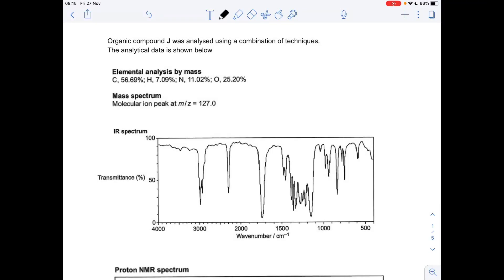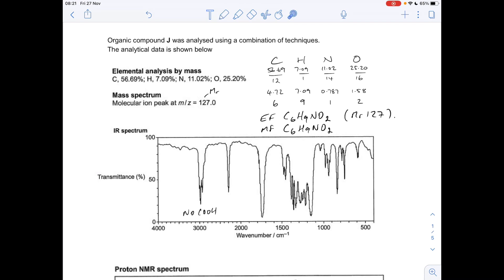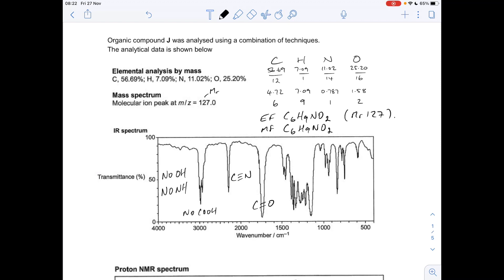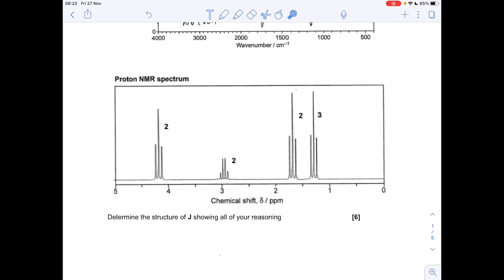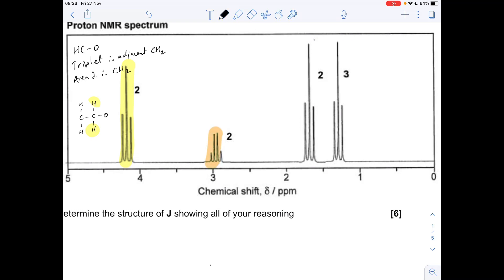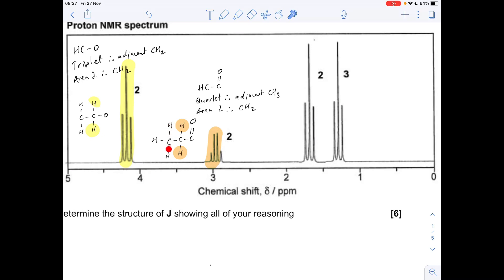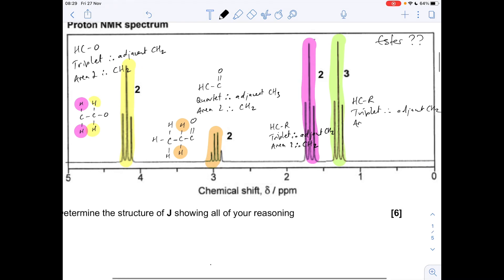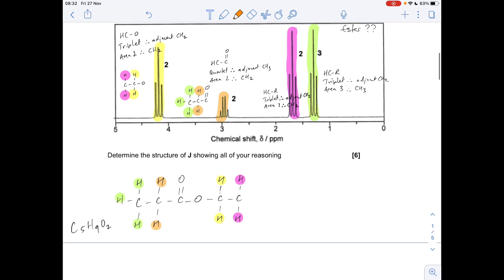Test Yourself A level Chemistry - NMR Structure Determination 3